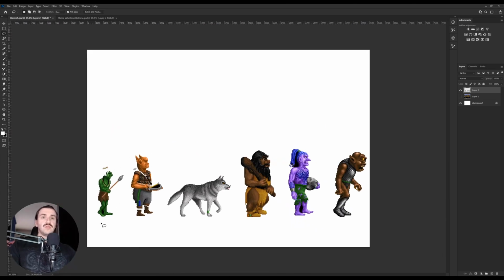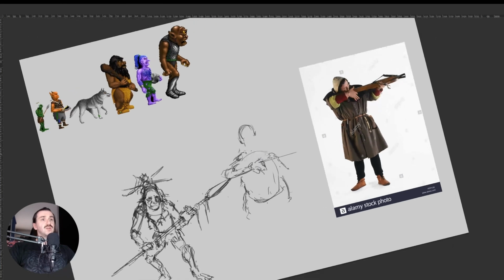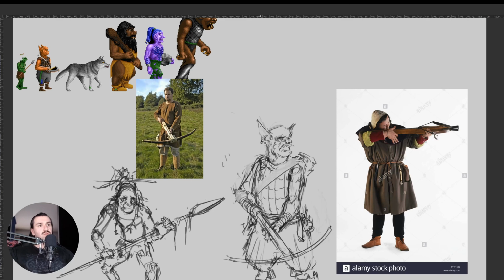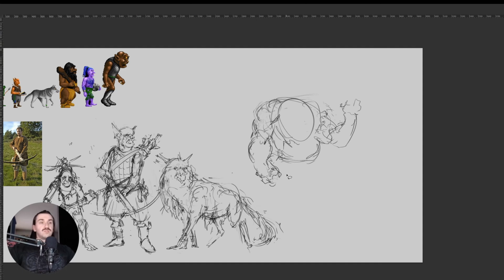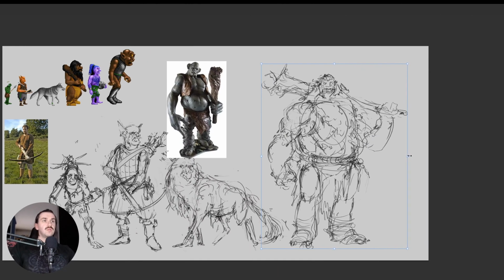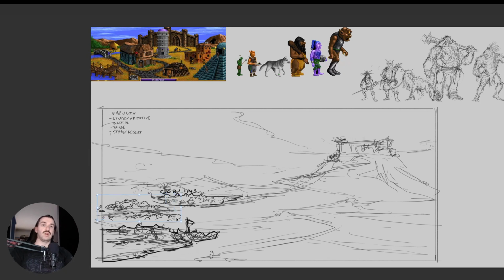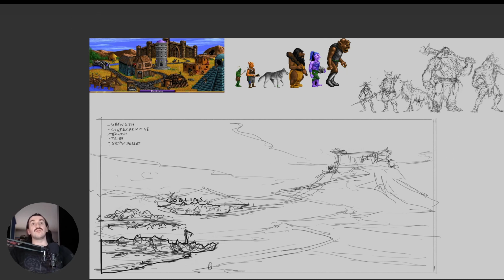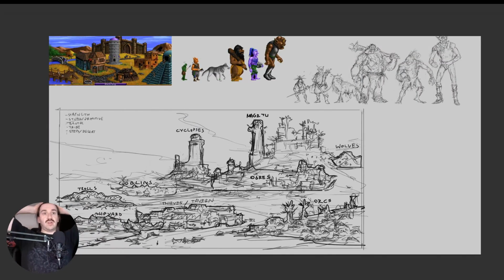HoMM 1 Faction Redesign! - Part 1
I had to put my previous series on hold, but I want to continue doing some redesigns!

So this time I'll take on an all time classic - Heroes of Might and Magic 1! Only 4 different fractions, 28 monsters in total, so it should be much more manageable and finish-able than all the things from the previous challenge!

I'll also try to redesign the cities!:D